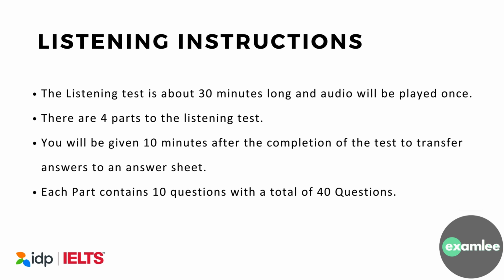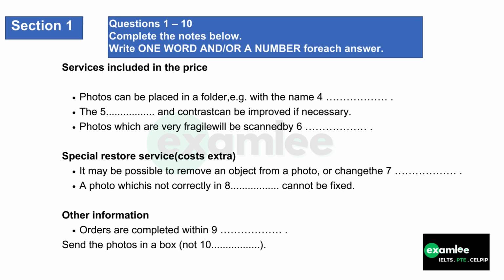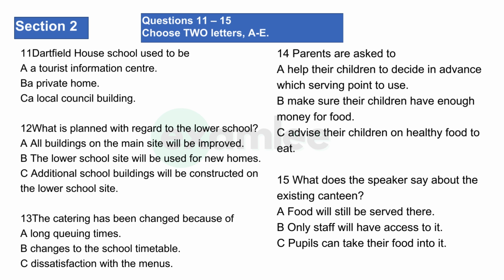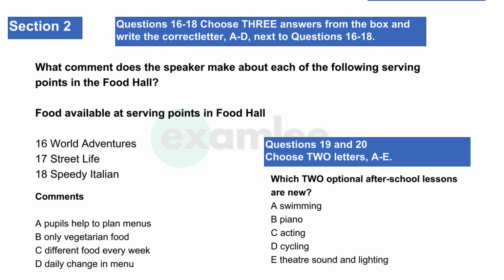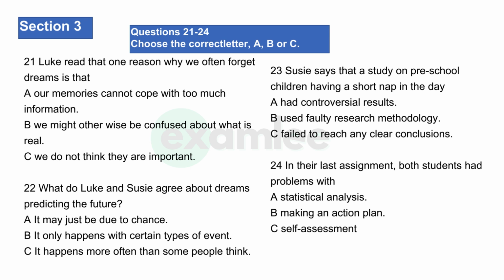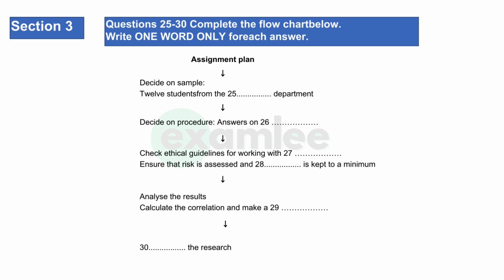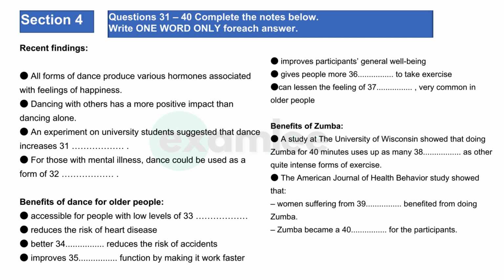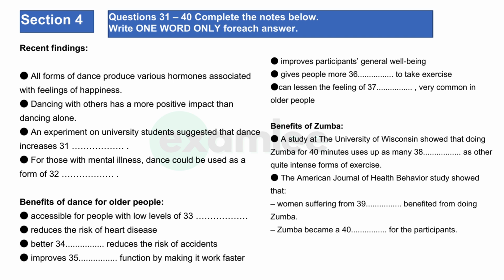IELTS Listening Practice Test + Answers [ 30-11-2023 ] / Actual IELTS Test